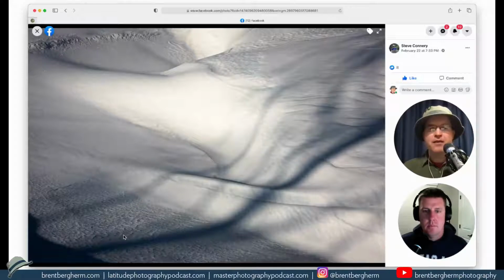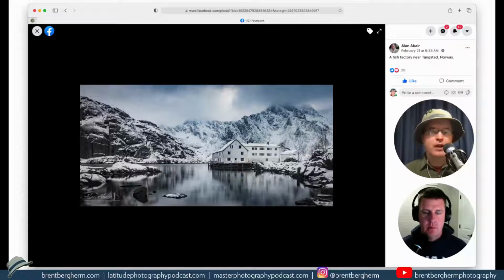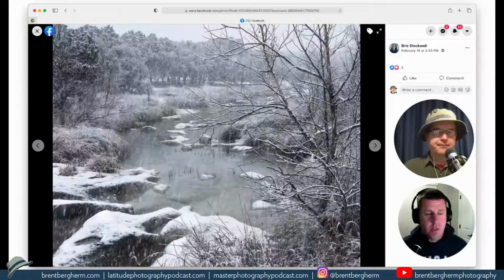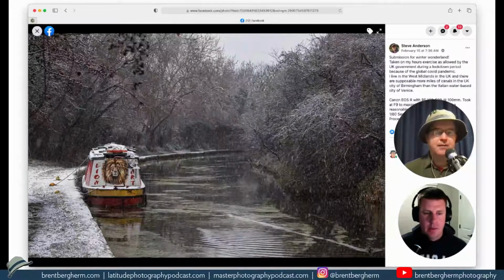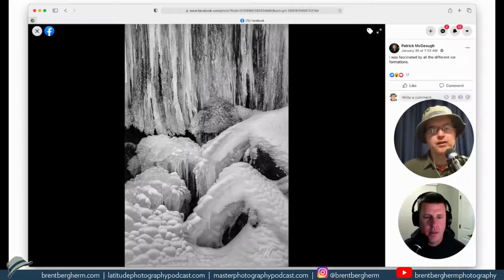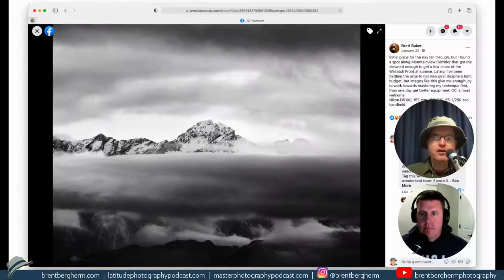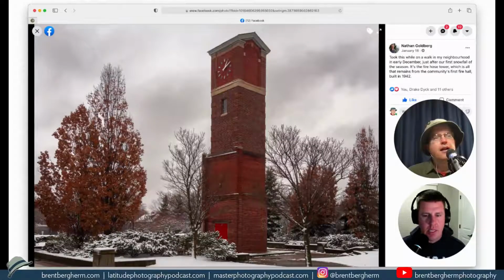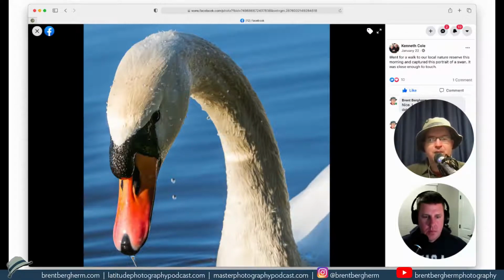Winter Wonderland Listener Submitted Images Review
I tested out my system with going live and things worked out wonderfully. We will do more of this in the future for sure.
The March Topic is Under the Sun. Please see the post in the facebook group to see what we're talking about.
Thanks to Tom Wagner for joining me in this review of listener submitted images! It'll be even better when we do it live and can have comments from the audience. See you Live in March!